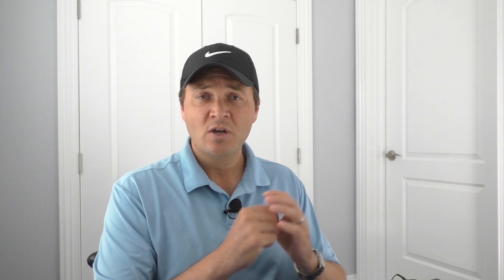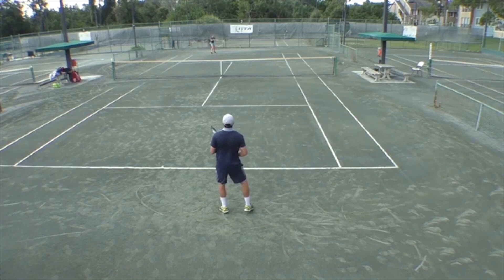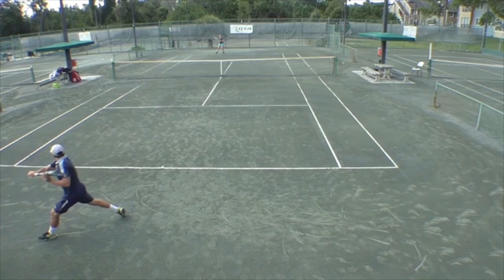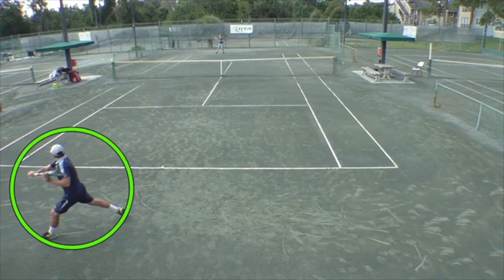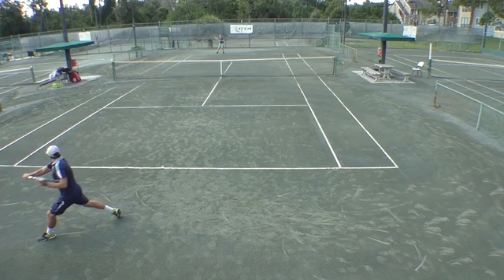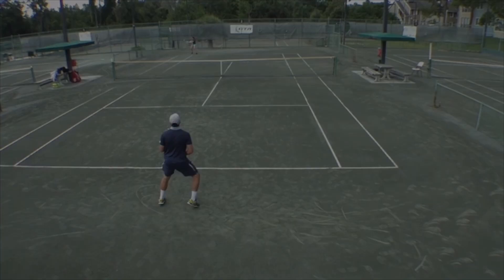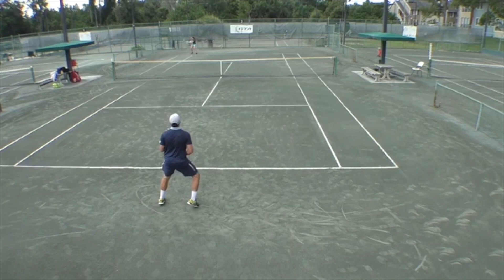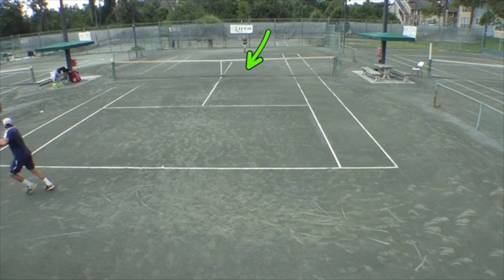Singles Strategy: The Sneak And Attack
In this tennis strategy video OTI Instructor Gregg Le Sueur talks about the 'sneak and attack' tactic and how it allows you to steal time away from your opponent.

If you learn to take time away from your opponent when they are in a defensive situation, it will lead to you winning more points quickly!

Check out this video now to learn more about this sneak and attack tactic.